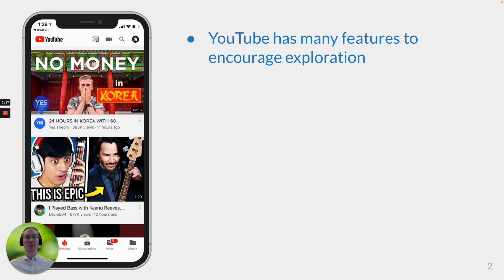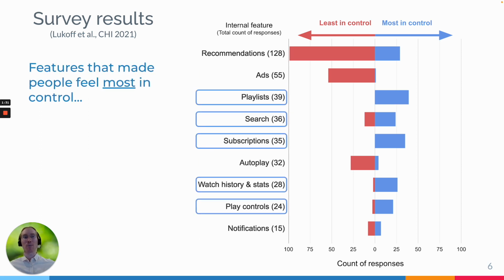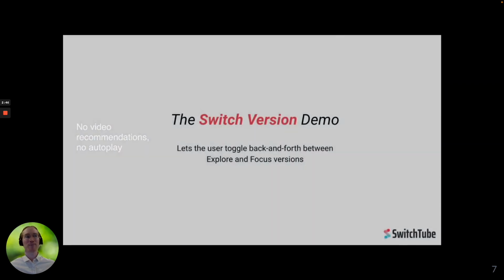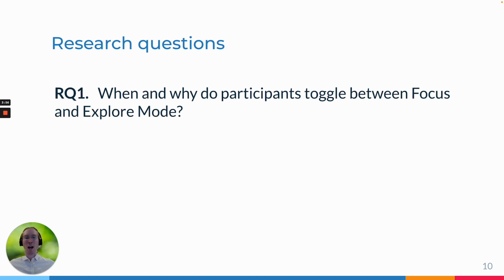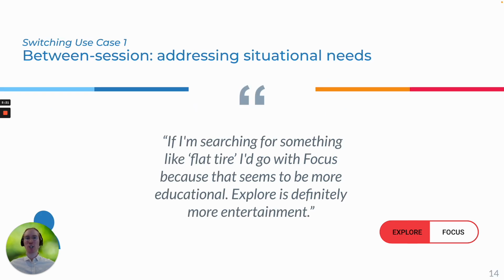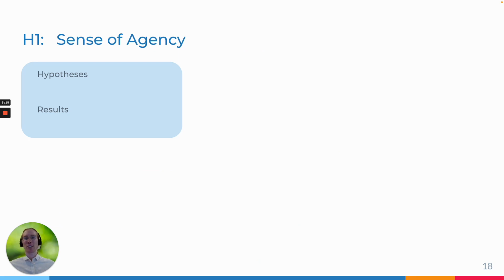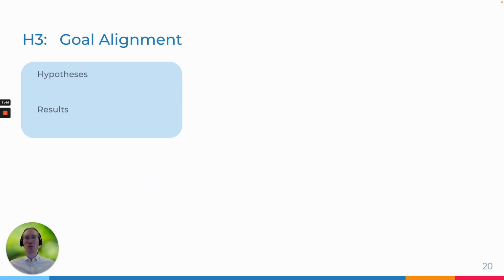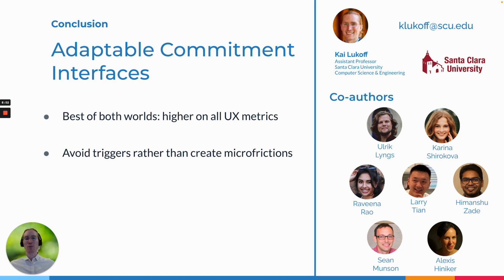SwitchTube: A Proof-of-Concept System Introducing "Adaptable Commitment Interfaces" as a Tool for...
Kai Lukoff, Ulrik Lyngs, Karina Shirokova, Raveena Rao, Larry Tian, Himanshu Zade, Sean A. Munson, Alexis Hiniker

Session: Digital Wellbeing

YouTube has many features, such as homepage recommendations, that encourage users to explore its vast library of videos. However, when users visit YouTube with a specific intention, e.g., learning how to program in Python, these features to encourage exploration are often distracting. Prior work has innovated 'commitment interfaces' that restrict social media but finds that they often indiscriminately block needed content. In this paper, we describe the design, development, and evaluation of an 'adaptable commitment interface,' the SwitchTube mobile app, in which users can toggle between two interfaces when watching YouTube videos: Focus Mode (search-first) and Explore Mode (recommendations-first). In a three-week field deployment with 46 US participants, we evaluate how the ability to switch between interfaces affects user experience, finding that it provides users with a greater sense of agency, satisfaction, and goal alignment. We conclude with design implications for how adaptable commitment interfaces can support digital wellbeing.